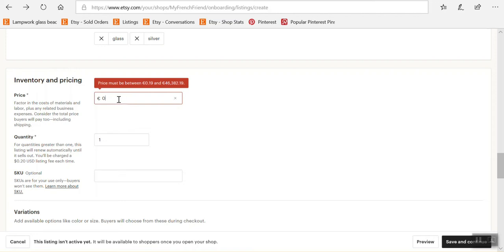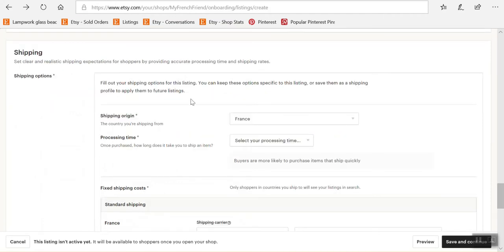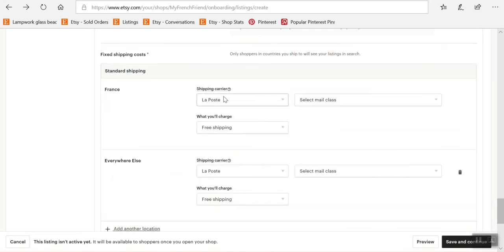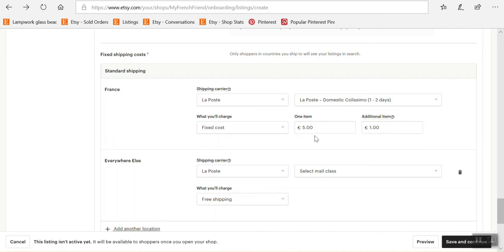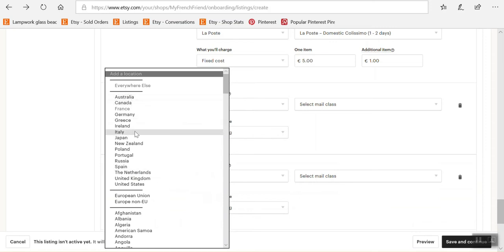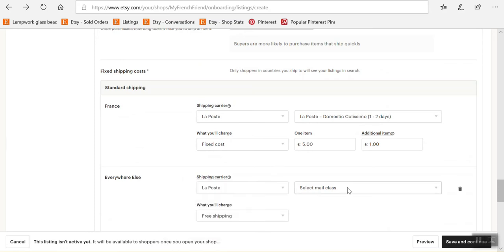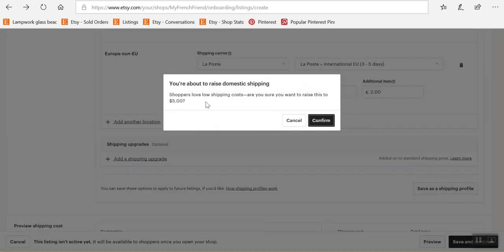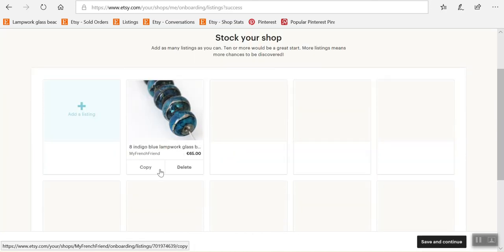[ETSY] How to create your 1st listing to open your Etsy shop - Part 5 - Shipping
Part 6 of the step-by-step walk through on how to list your first item on Etsy to open your shop. This video deals with entering shipping costs.
My Etsy shop

Use this link to open your Etsy shop and get 40 free listings